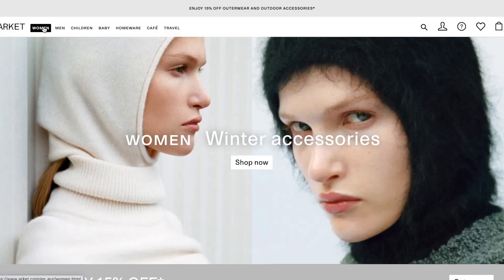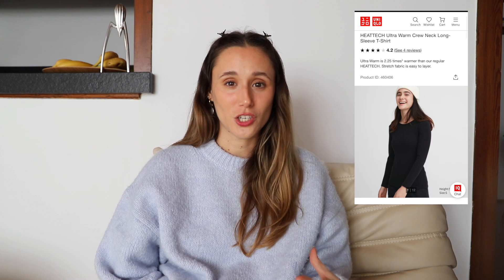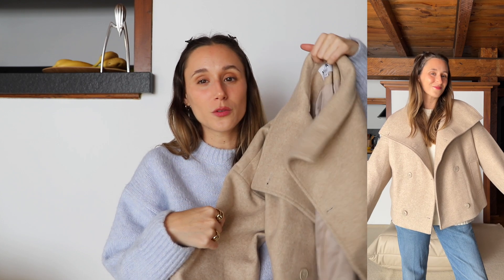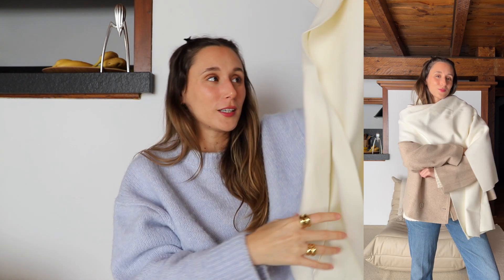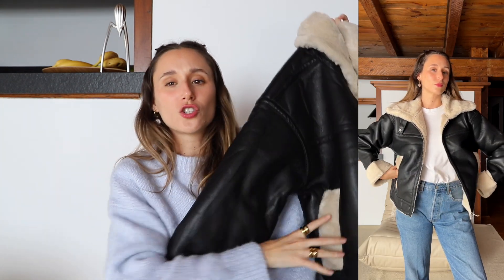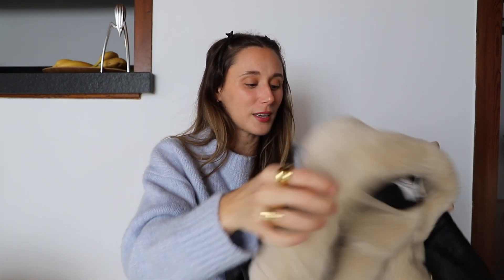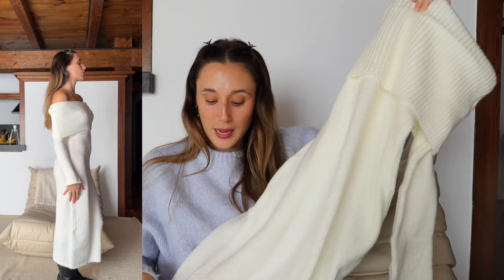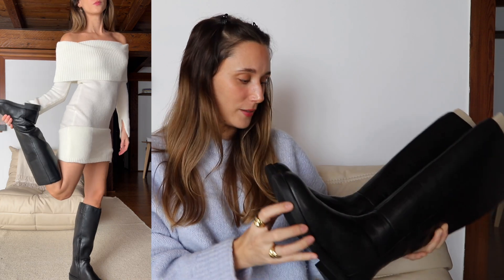Black Friday Wishlist, get ready it is Almost Time!!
Black Friday is approaching and if you haven’t started your wishlist what are you waiting for? Today I will share with you my wishlist I’ve been working on for the past 2 months to hopefully help you out and give you some inspo! I hope you enjoy it!♥️

Amazon Store Front

Items Mentioned:
ARKET Hat
ARKET Gloves
COS Earrings
American Vintage Cardi
Massimo Dutti Cardi
Tony Bianco boots
Le Specs Sunnies

UNIQLO tee
UNIQLO Heattech tee
UNIQLO leggings

Rare Beauty Blush
Rare Beauty Bronzer
Rare Beauty Lip Oil

Love,
Kita Liss